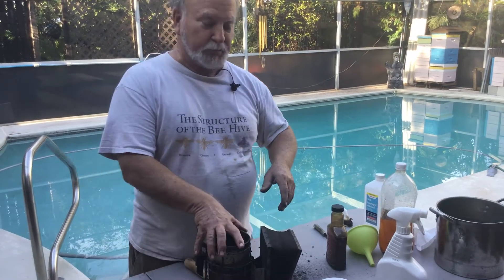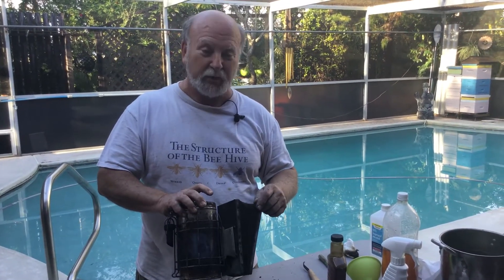Beekeeping - Cleaning your smoker and making Liquid Smoke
Rich shows you how to make liquid smoke AND clean your smoker at the same time! Easier than you think.